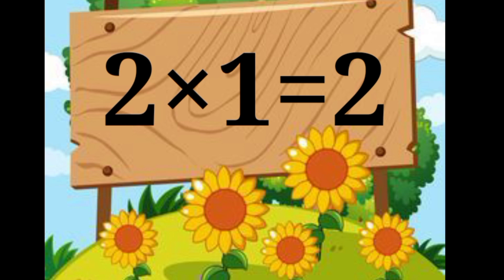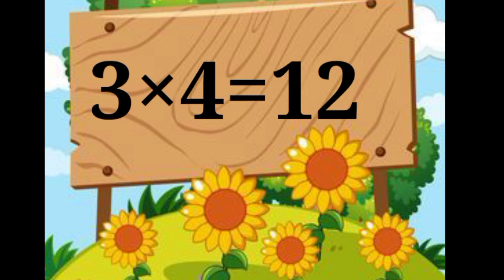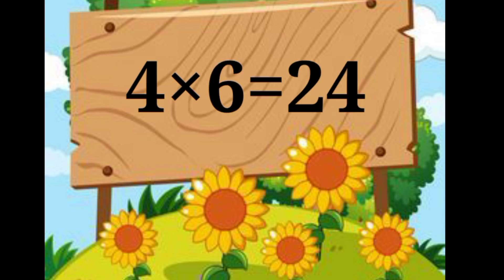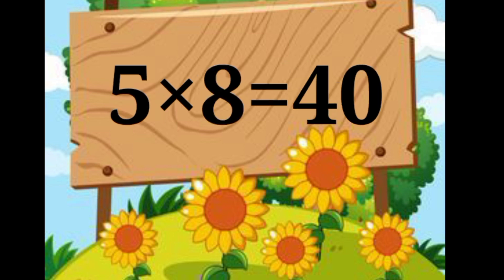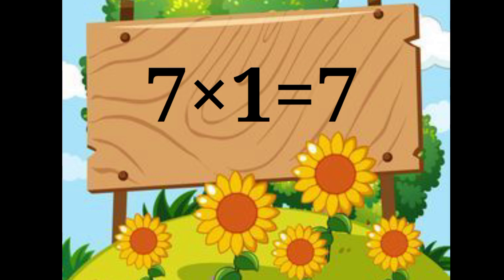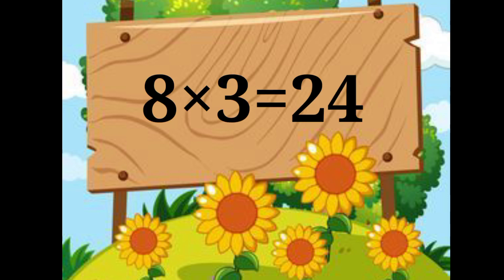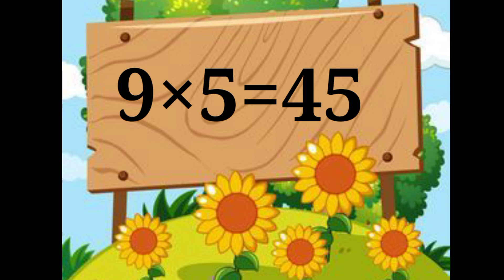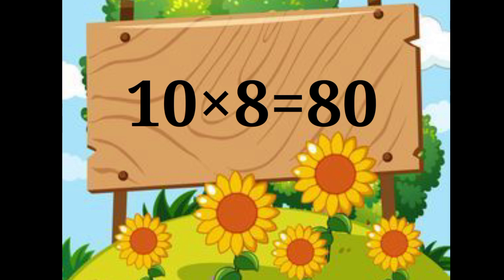2 to10 table#educational#shortvideo std 1st#pleasesubscribemychannel#anand#classes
2to10 table#educational#shortvideo std 1st#pleasesubscribemychannel#anand#classes